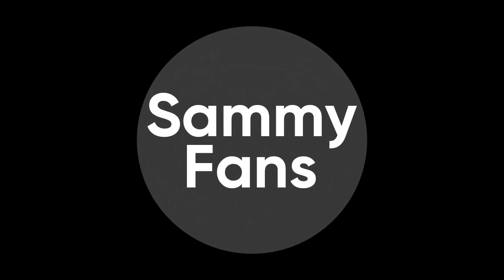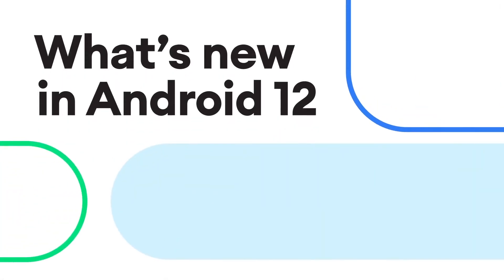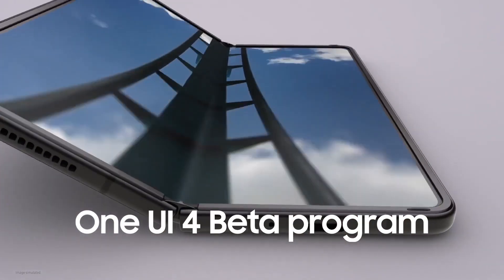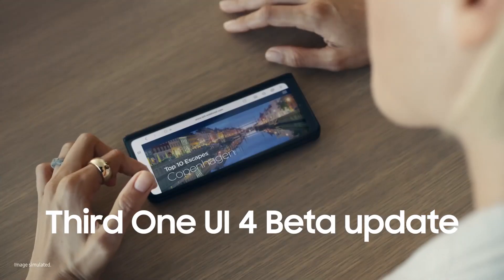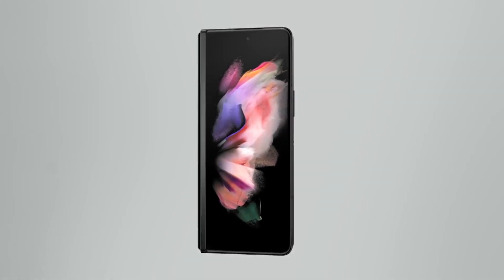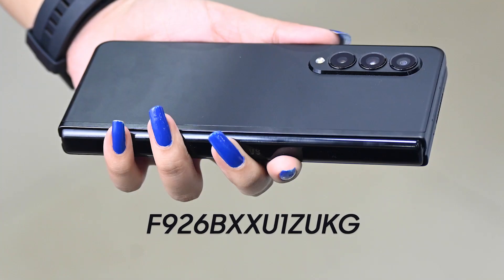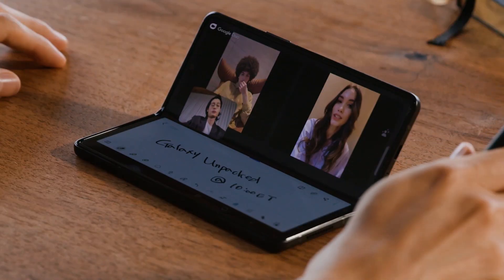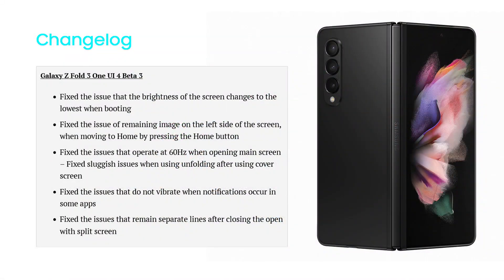Galaxy Z Fold 3 One UI 4 Beta 3 brings December security patch | Samsung | Android 12 | SammyFans